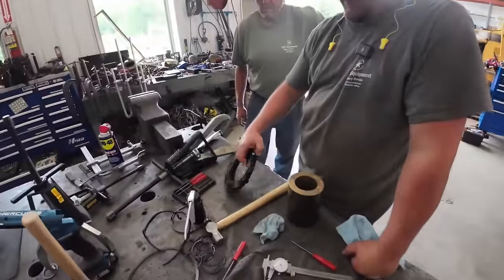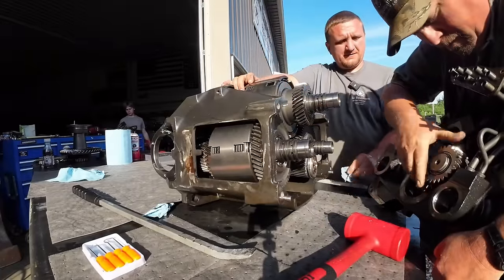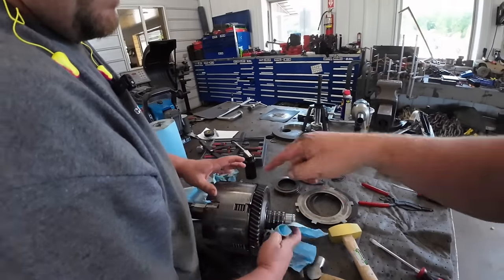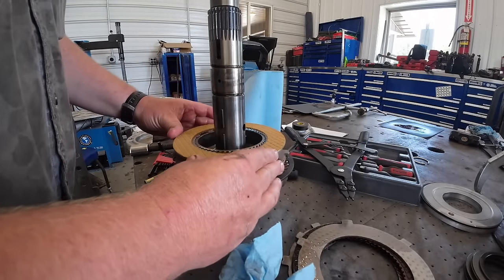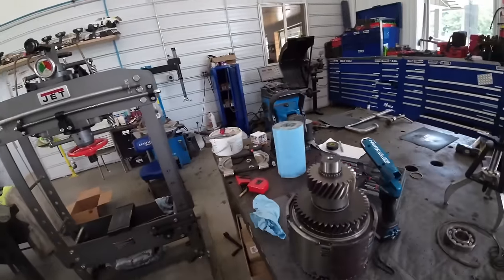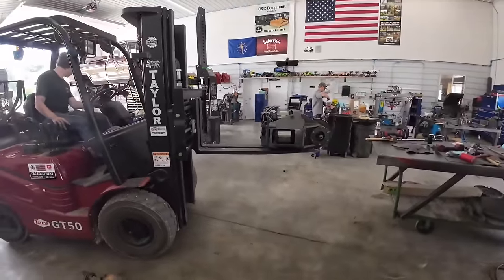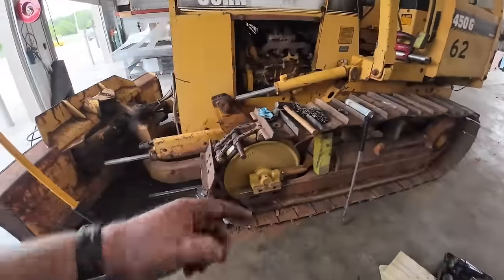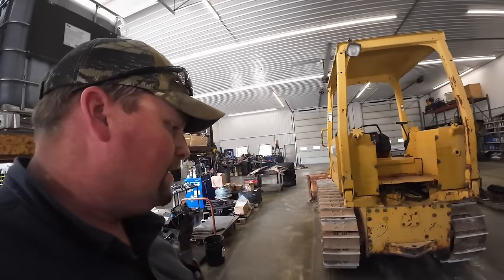John Deere G series dozer transmission rebuild and installation, will it run again? Part2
We go through the entire process of rebuilding a John Deere G series dozer transmission. Its nice to rebuild some nice and simple for a change.

Be sure to check out part one first if you have not seen it yet